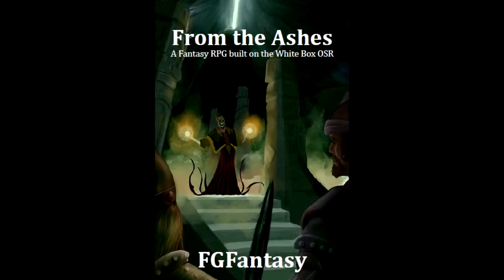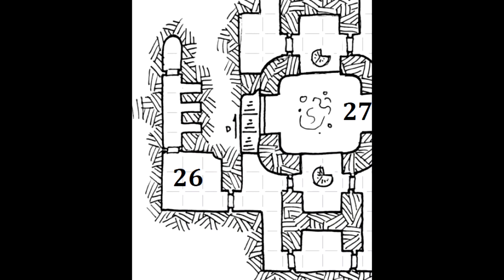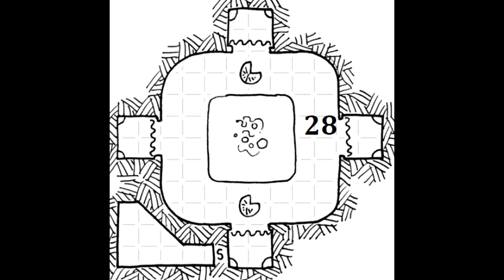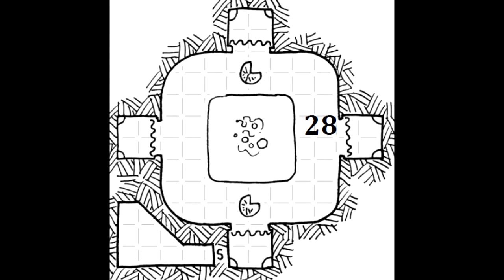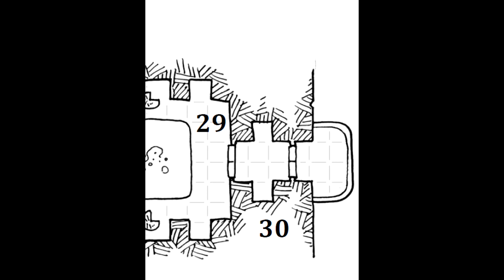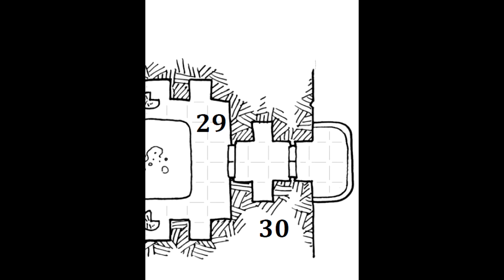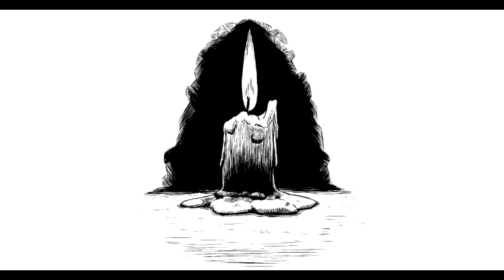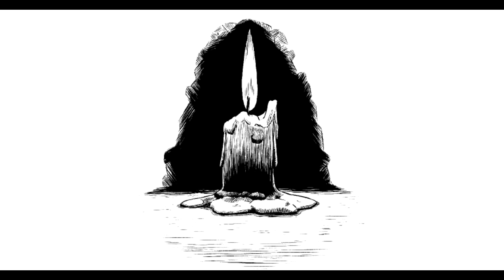Solo Roleplaying Game Session Report: From the Ashes 16 (Core Book Campaign SPOILERS)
- Memorium